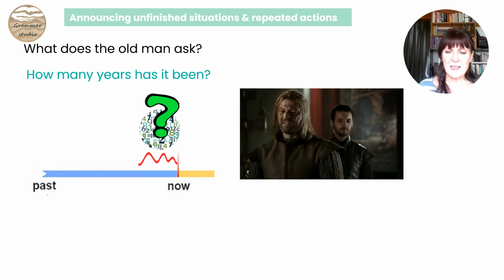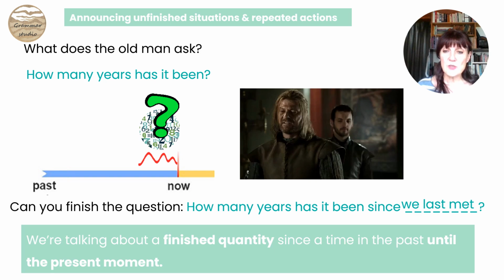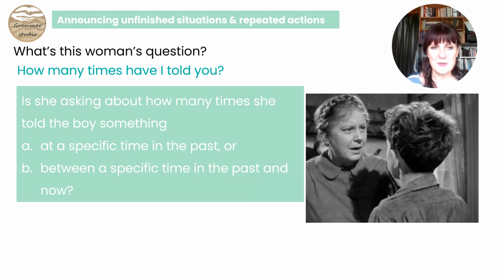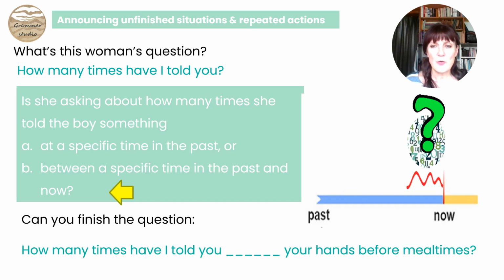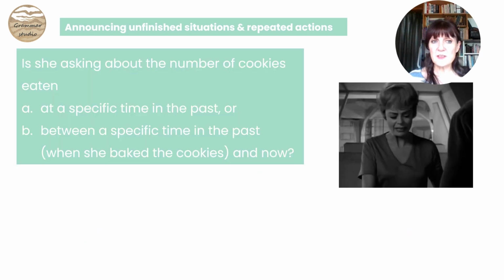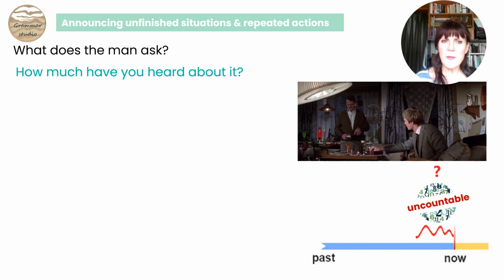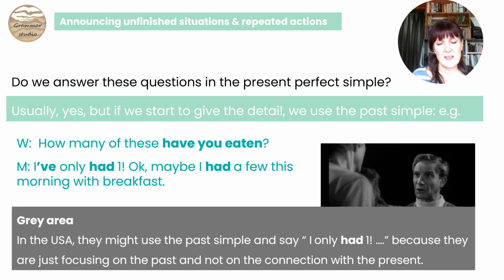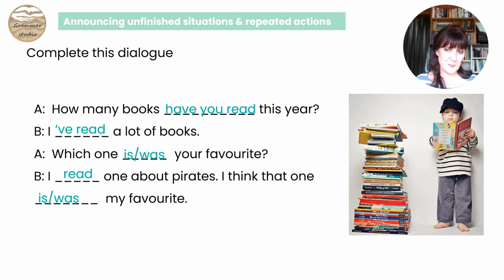Present perfect simple - Part 7 - How many how much (finished quantities) - B1/ B2 level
Still not sure whether to use the present perfect or past simple (or what those terms even mean)? Join us for 11 short sessions to look at the different ways we use the present perfect. In this session we look briefly at how to announce or ask about a finished quantity of something. If you're not sure of the difference between "How many...?" (countable) and "How much" (uncountable), short videos will be available soon.  For more on present perfect simple and continuous and the problem areas, go